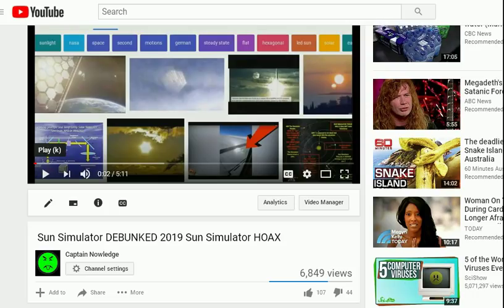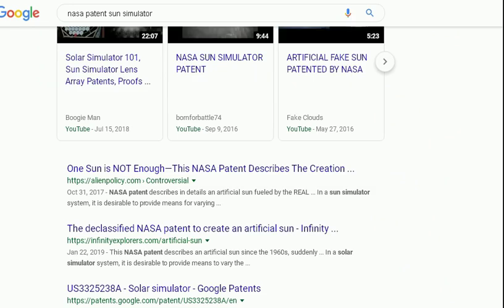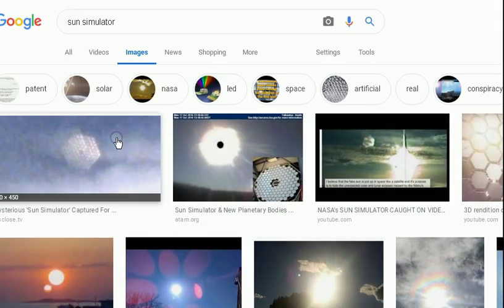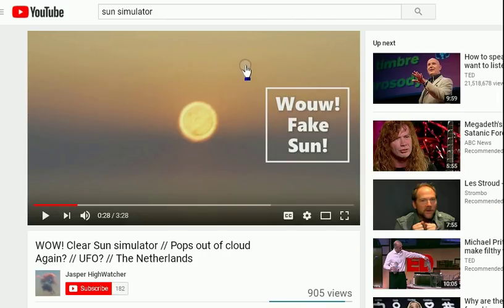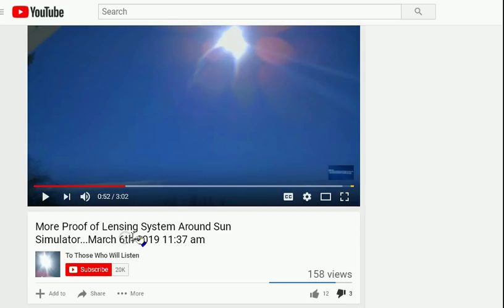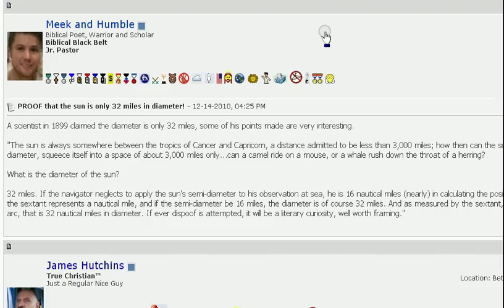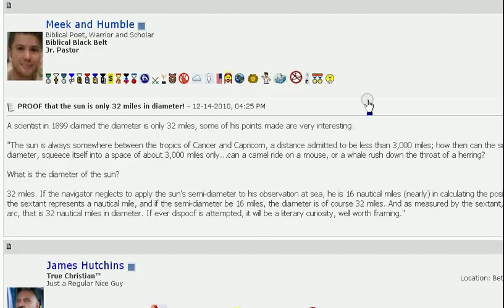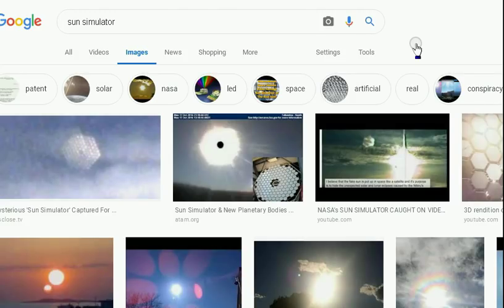Sun Simulator DEBUNKED 2020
sun simulator hoax fake lie 2020